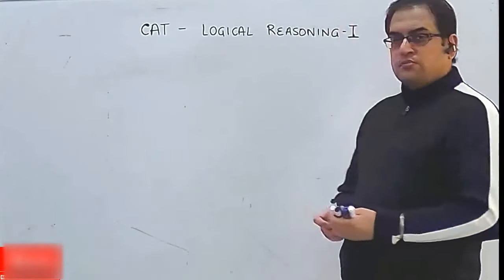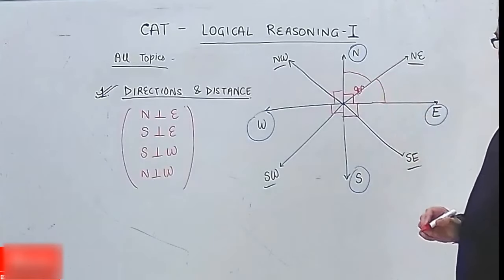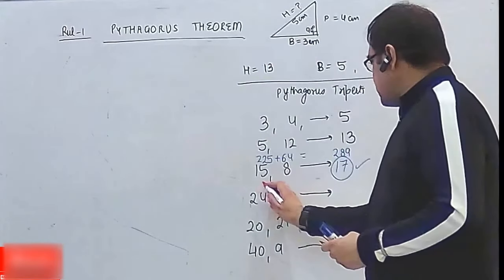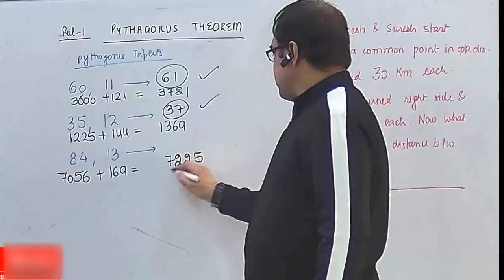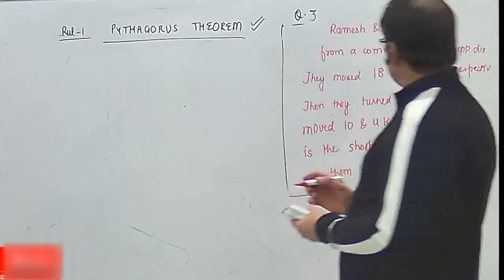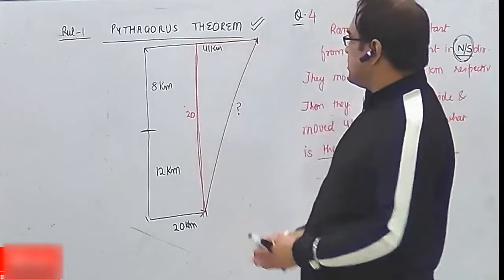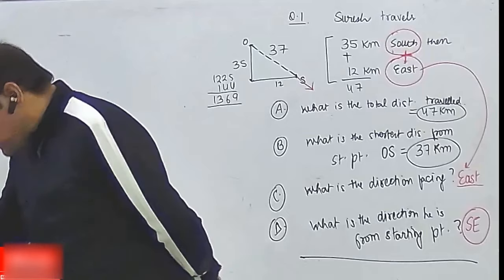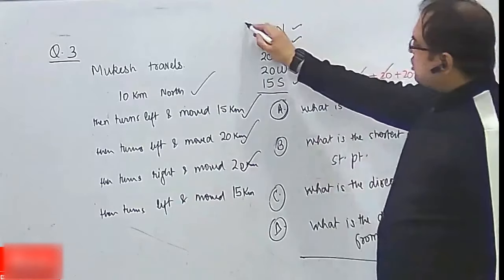Logical Reasoning Class 1 || Directions || CAT 2020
Follow NIMBUS CATalyst for latest information & Content regarding CAT & other MBA Entrance Exams. NIMBUS CATalyst is established with the sole aim of helping the Young Aspirants who are looking forward to having a Career in Corporate Sector. We strive to guide the Students for the pioneer exams for MBA like CAT, XAT, IIFT, SNAP, CMAT, MAT etc.
 We shall be sharing videos & content for the aspiring candidates.
The experts at Nimbus CATalyst, who themselves are the CAT Toppers will be there 24*7 to guide the students in their quest to master the elite exams like CAT & CLAT.

One can Join our Online as well as Offline programs for CAT & other MBA Exams.